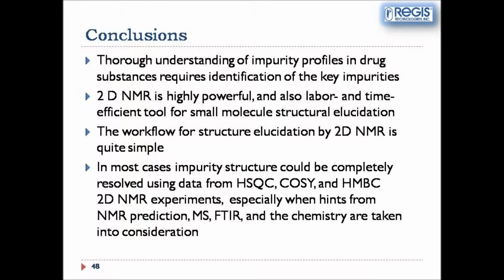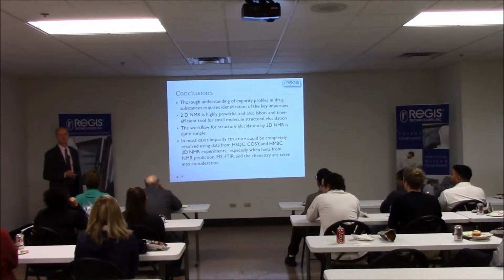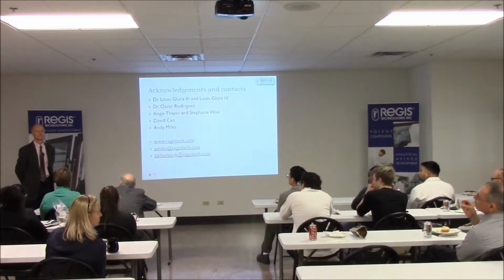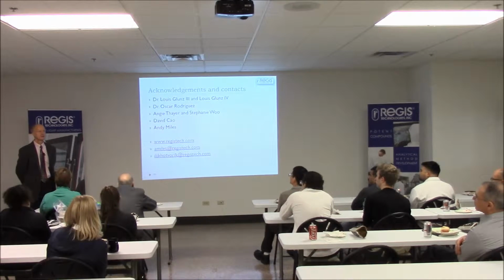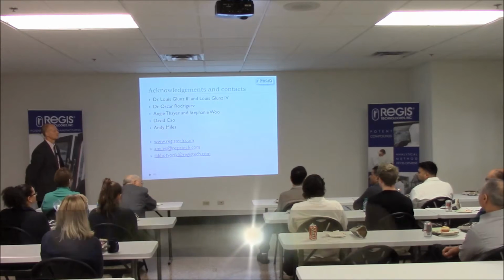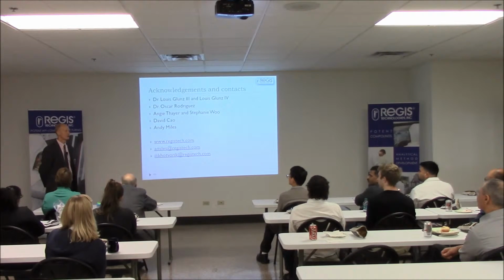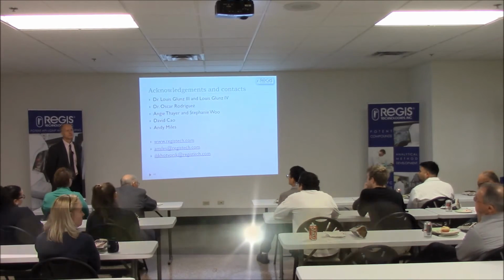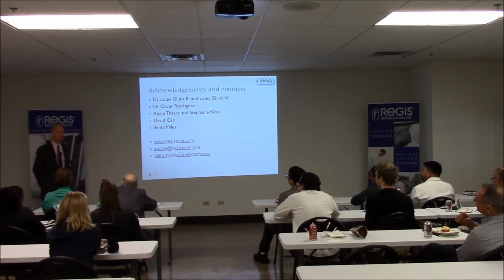Structure Elucidation of Impurities in Drug Substances by 2D NMR Part V: Conclusions and Q&A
Dr. Igor Likhotvorik, Director of Research at Regis Technologies, delivers his talk from Pittcon 2015 on "Structure Elucidation of Impurities in Drug Substances by 2D NMR." Part 5 of 5.